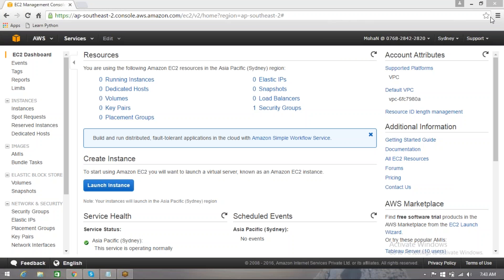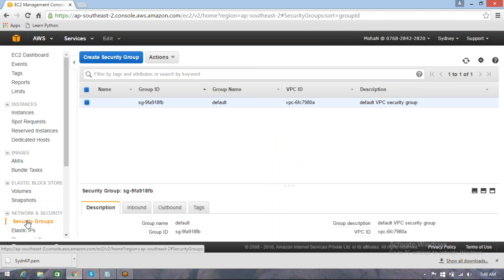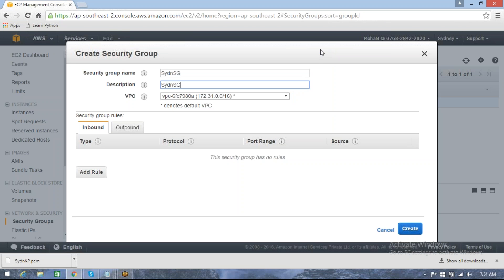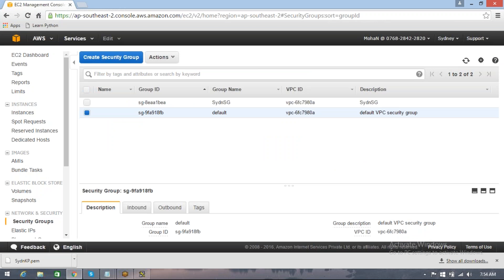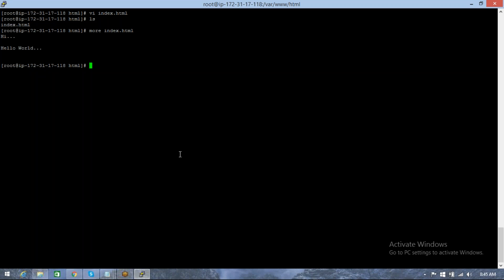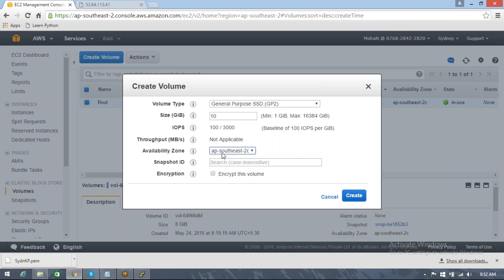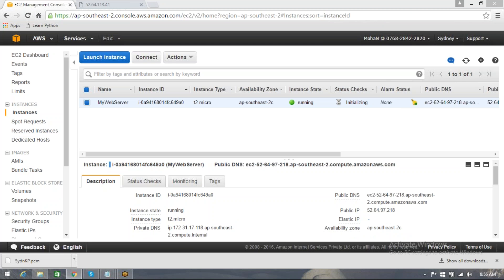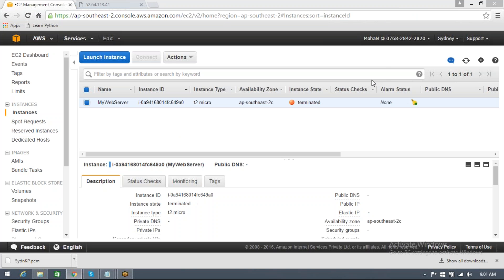5 AWS EC2Recap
This online course training AWS Tutorial for Beginners Video will help you learn AWS end to end to become an AWS Certified Solutions Architect. AWS Services are also covered in this AWS tutorial with interesting hands-on. This AWS tutorial is ideal for those who want to learn AWS and become an AWS Certified Solutions Architect. Below are the topics covered in this AWS Tutorial for Beginners:

Different Domains in AWS?
AWS Compute Services ( EC2, Lambda, Autoscaling, Elastic Beanstalk)
AWS Storage Services (S3, Cloudfront, Glacier, EBS)
AWS Database Services (Redshift, DynamoDB, Aurora)
AWS Networking Services (VPC, Direct Connect, Route 53)
AWS Management Services (Cloudwatch, Cloudformation, OpsWorks)
AWS Security Services (IAM, KMS)
AWS Application Services (SES, SQS,SNS)
AWS Pricing
AWS Demo and AWS UseCase

AWS Tutorial